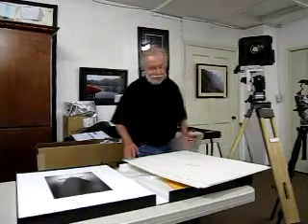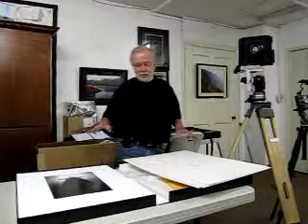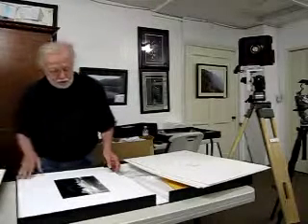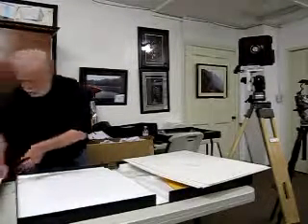Per V Part 1